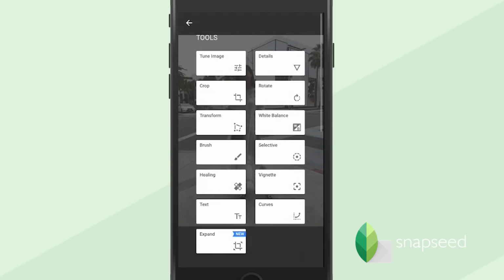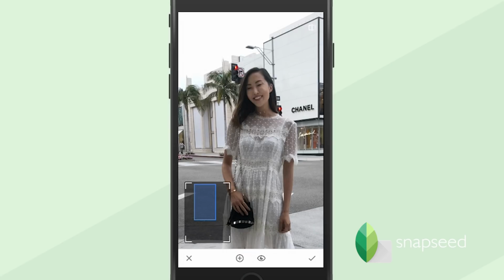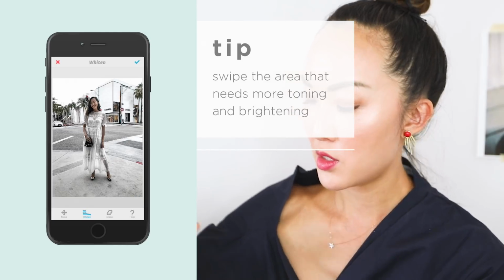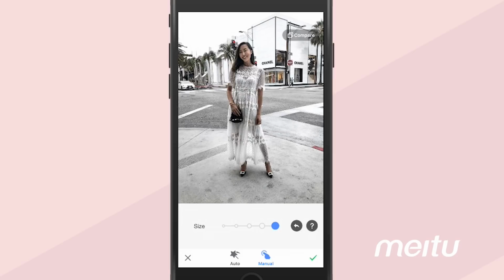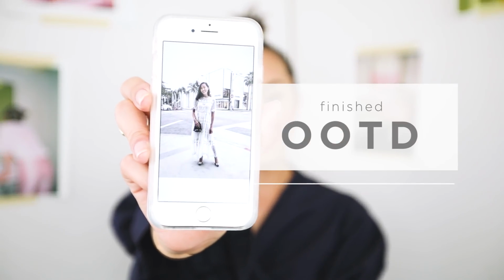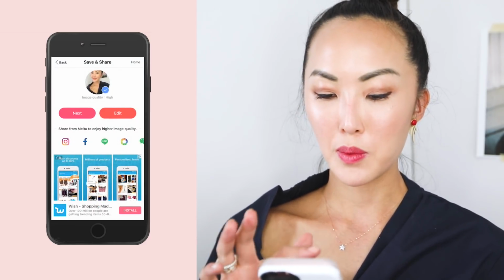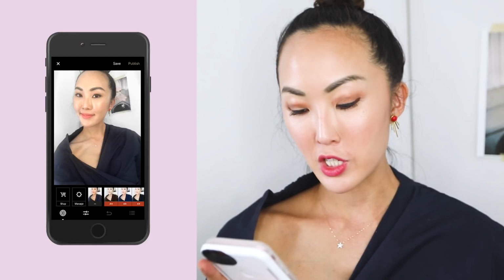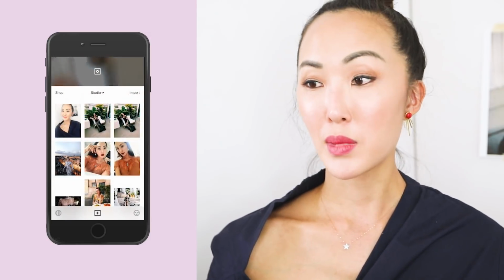How I Edit My Instagram Photos 📷 | Chriselle Lim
Sharing my best kept secrets on how I edit my Instagram feed and photos for the most aesthetic IG! PS, this is a re-upload since the first one got taken down, hope you guys don’t mind!

PREVIOUS EPISODES